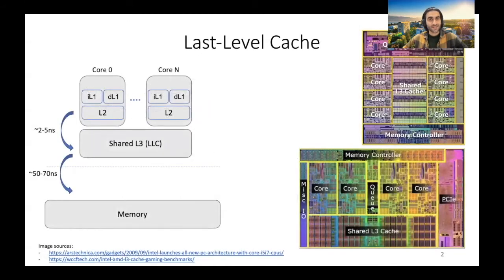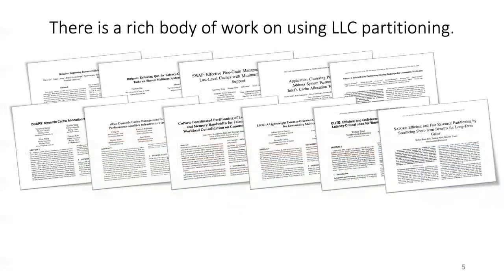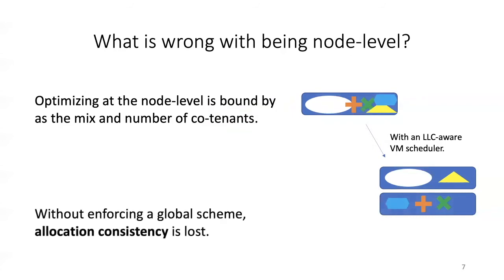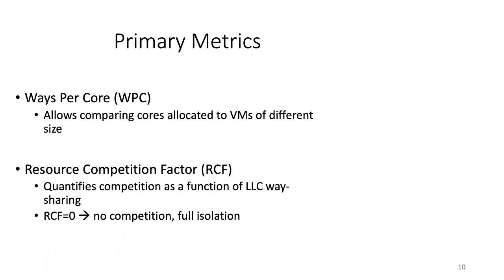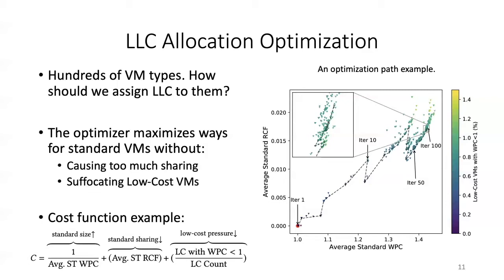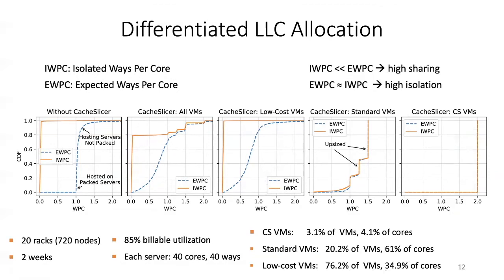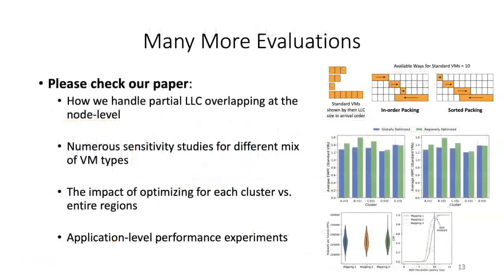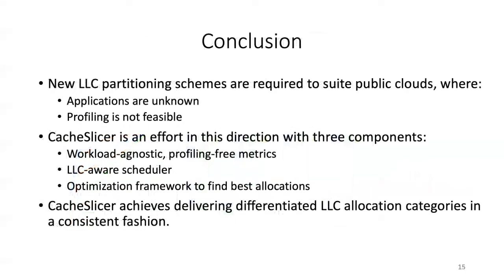Provisioning Differentiated Last-Level Cache Allocations to VMs in Public Clouds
Presentation Talk for SoCC '21